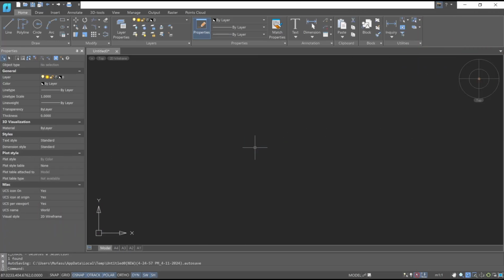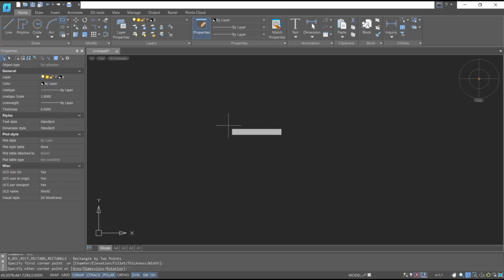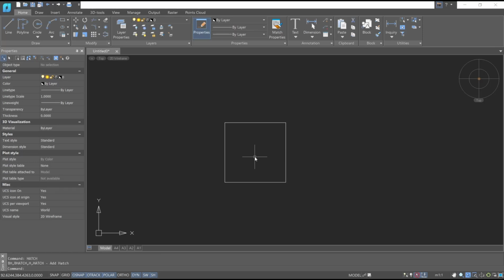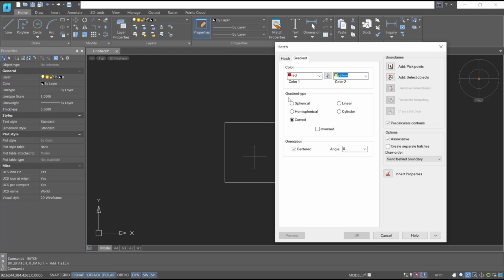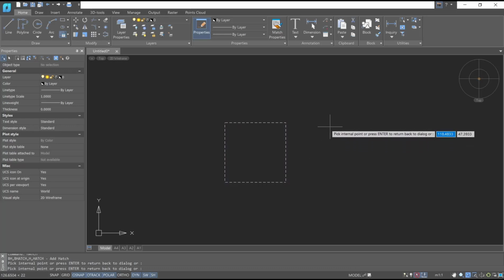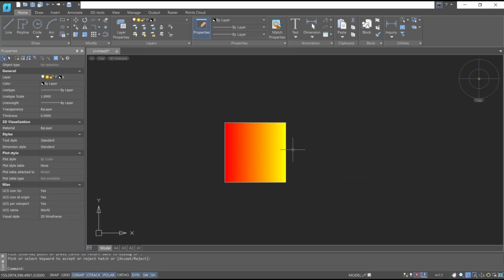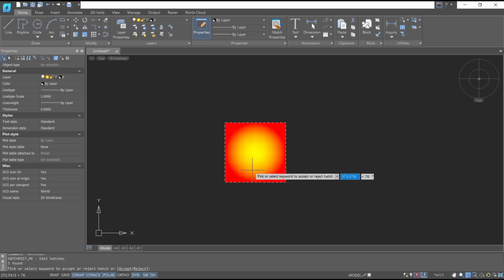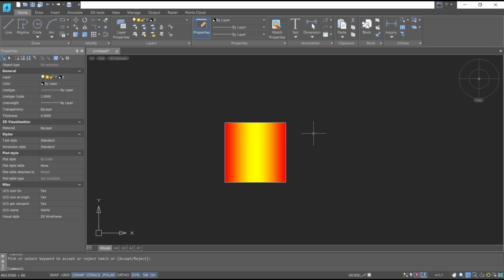NanoCAD How To Gradient Hatch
Learn how to create gradient hatch patterns in NanoCAD with easy step-by-step instructions. Enhance your CAD drawings with this feature.